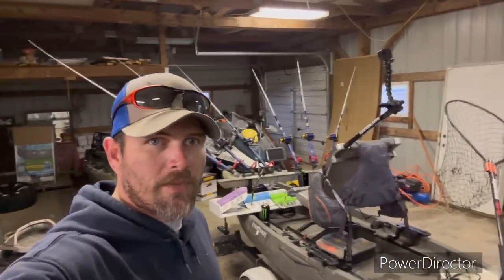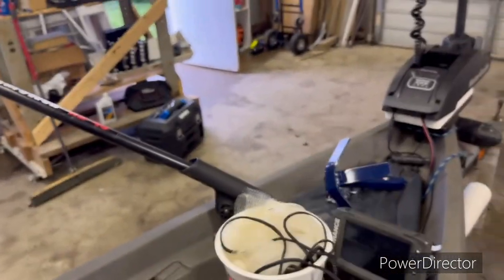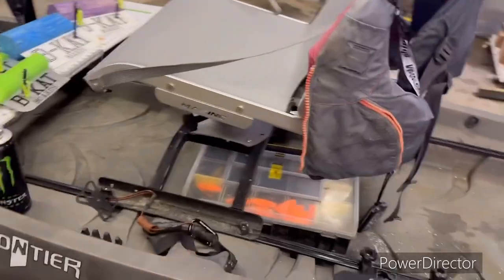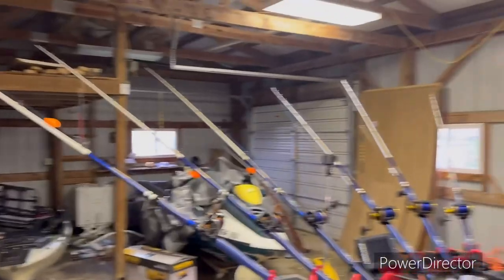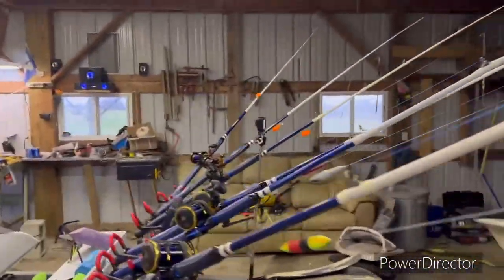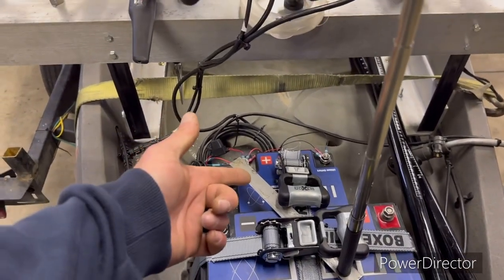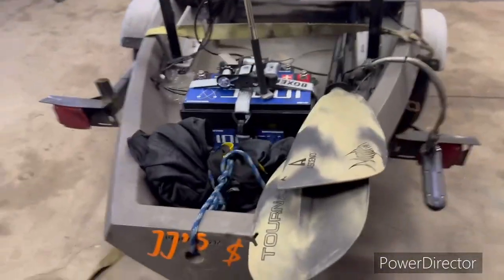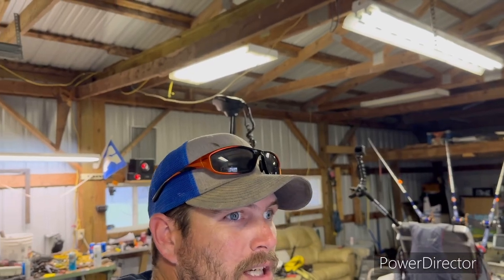The most insane fishing kayak I have ever seen.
In this video I go over my new Frontier 12 catfish rig.